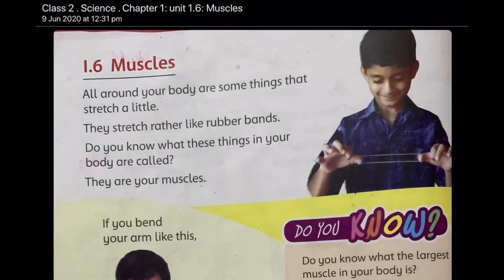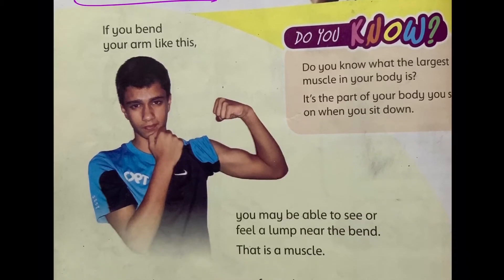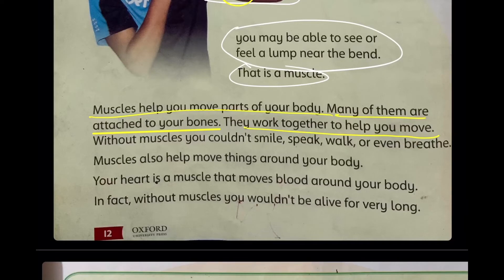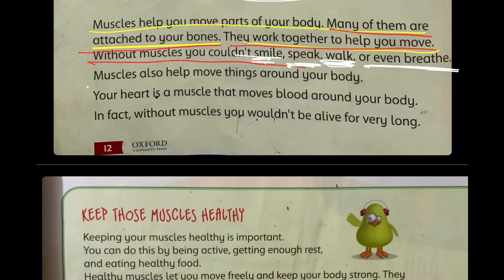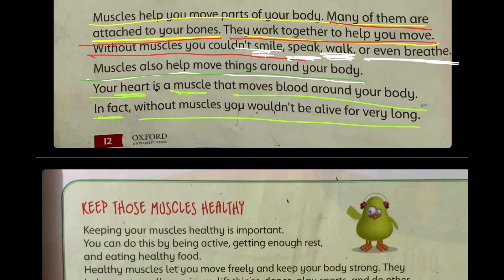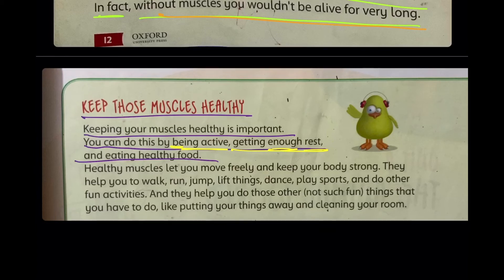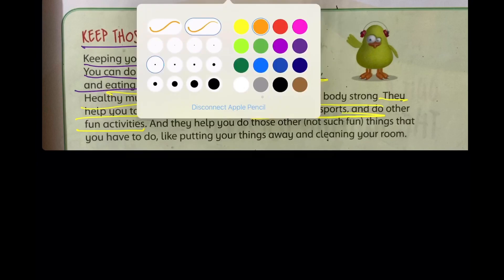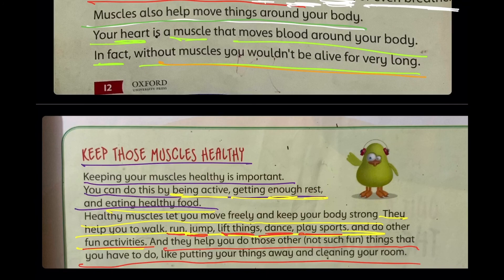Class II . Science . Unit 1.6: Muscles